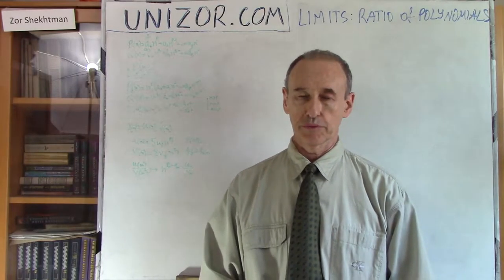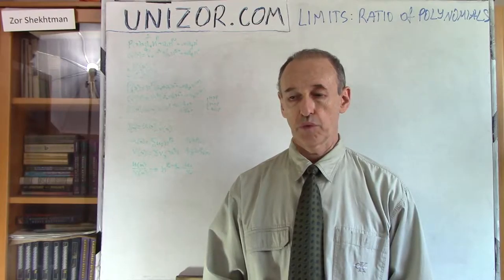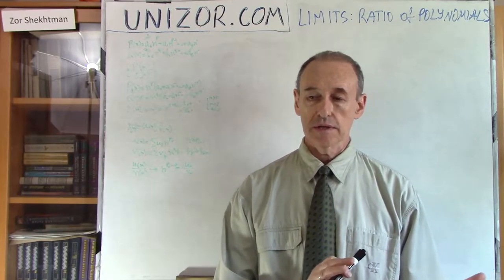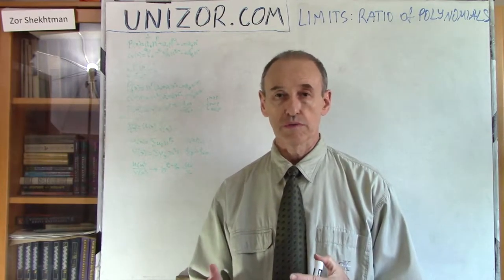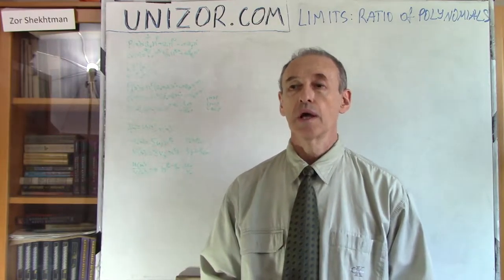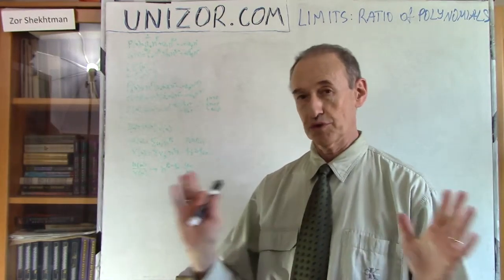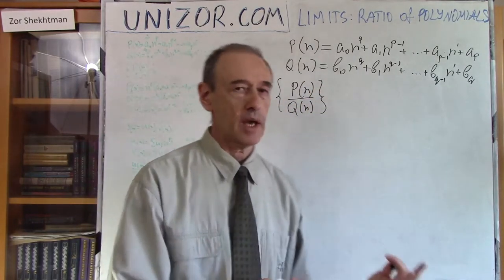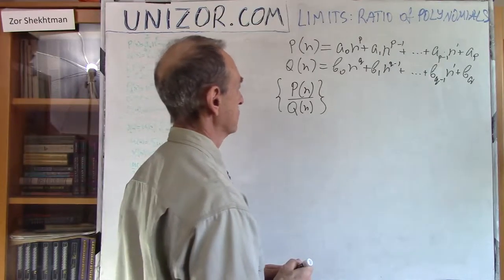Unizor - Sequence Limit - Ratio of Polynomials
Sequence Limit -
Ratio of Polynomials

When a sequence is represented by a ratio of two polynomials of order number n, it's easy to find its limit.
It's all about the members of the highest power in numerator and denominator.

Assume, a sequence is given by an expression
Xn = P(n) / Q(n)
where P(n) is a polynomial of power p (here p - some natural number) of n and Q(n) is a polynomial of power q (here q - some natural number) of n.

So, we can write the following expressions for our polynomials:
P(n) = a0np+a1np−1+...+apn0
(where a0 ≠ 0)
Q(n) = b0nq+b1nq−1+...+bqn0
(where b0 ≠ 0)

In order to determine the limit of their ratio, let's transform them as follows:
P(n)=np(a0+a1n−1+...+apn−p)
Q(n)=nq(b0+b1n−1+...+bpn−q)

Consider two expressions in parenthesis:
R(n) = a0+a1n−1+...+apn−p
S(n) = b0+b1n−1+...+bpn−q

As order number n increases to infinity, each member of these expressions, except the first (a0 and b0) is an infinitesimal and, therefore, has its limit equal to 0. Since there is only finite number of these infinitesimals in each expression, the limit of the first one is a0 and the limit of the second one is b0.
That means that the limit of their ratio is a0 / b0, that is
R(n) / S(n) → a0 / b0.

Let's return back to our original ratio of two polynomials.
P(n) / Q(n) =
= [np·R(n)] / [nq·S(n)] =
= np−q·[R(n) / S(n)]

Ratio [R(n) / S(n)] has a limit a0 / b0 and, therefore, is bounded.
Expression np−q is either
infinitesimal (for p less than q) or
constant 1 (for p equaled to q) or
infinitely growing (for p greater than q)

Therefore, the ratio of original polynomials P(n) / Q(n) is a sequence that
(a) is infinitesimal
if p is less than q
(b) converges to a limit a0 / b0
if p equals to q
if p is greater than q

We have reduced a problem for the limit of a ratio of two polynomials to a simple comparing their highest powers (p and q) and corresponding coefficients at the members in these powers (a0 and b0).

We can easily expand this approach to a ratio of two functions that can be represented as a sum of finite number of power functions, like
Xn = U(n) / V(n)
where
U(n) = Σui·npi (0 ≤ i ≤ M)
and
V(n) = Σvi·nqj (0 ≤ j ≤ N)

In the above expressions powers pi and qj can be any real numbers, not necessarily natural (like 0.5 for a square root or even irrational powers like π).

All we have to do now is position all members of U(n) in order of decreasing of their powers, same with V(n), and factor out that highest power. Remaining members (analogous to R(n) and S(n) above) will contain only members with negative powers, except the first constants (u0 and v0 correspondingly), and they all will converge.

Therefore, assuming our functions U(n) and V(n) are already written in the order of decreasing powers of their members, the following expression would correctly represent our ratio
U(n) / V(n) = np0−q0·W(n)
where p0 is the highest power among members of U(n), q0 is the highest power among members of V(n), W(n) is a sequence converging to u0 / v0 - a ratio of coefficients at the highest powers of functions U(n) and V(n).

Hence, we can make a judgment about convergence of our ratio U(n) / V(n).
(a) it is infinitesimal
if p0 (the highest power of U(n)) is less than q0 (the highest power of V(n))
if p0 equals to q0
if p0 is greater than q0.